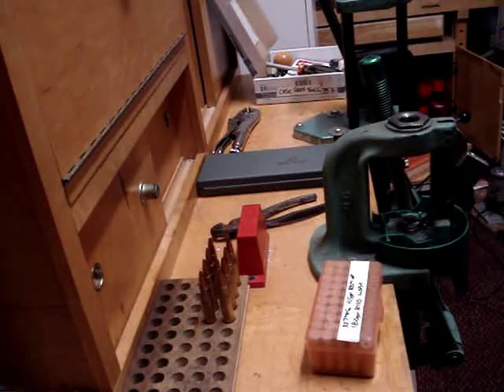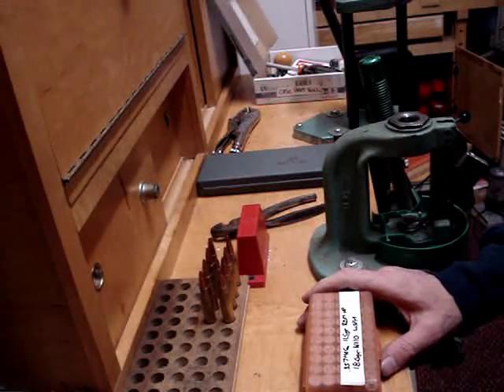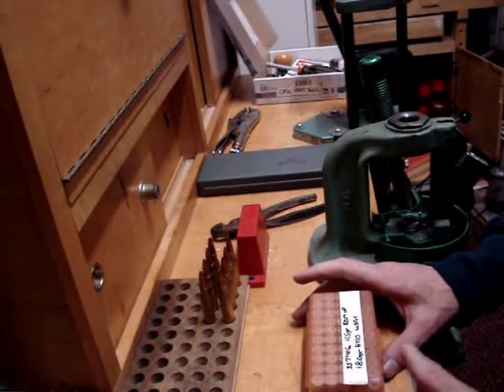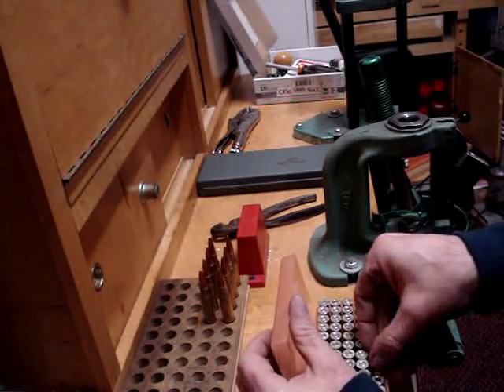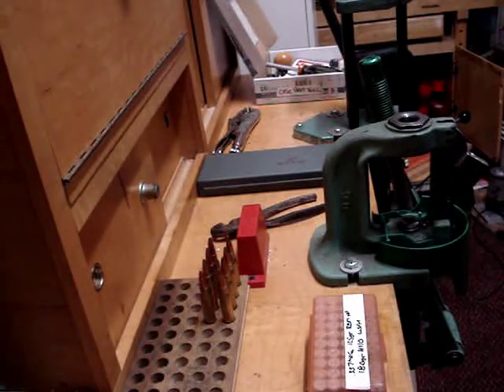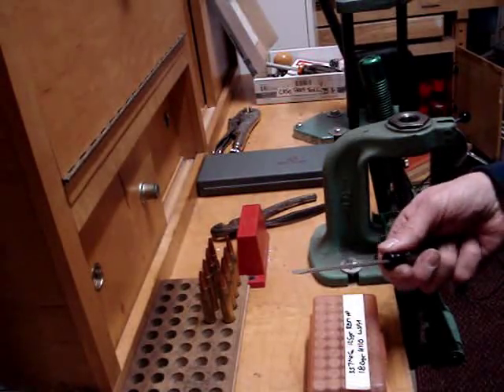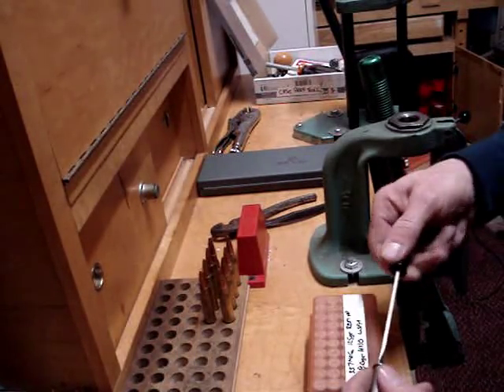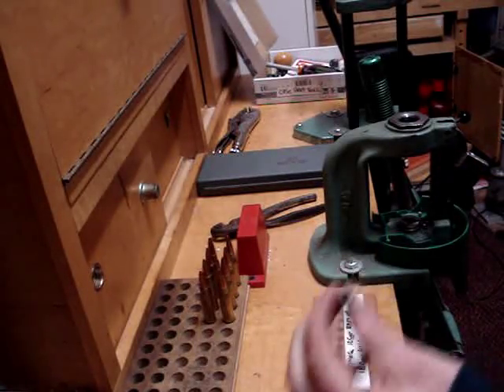Quick Tips: Cleaning Primer Pockets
Here's a quick and inexpensive way to clean primer pockets.